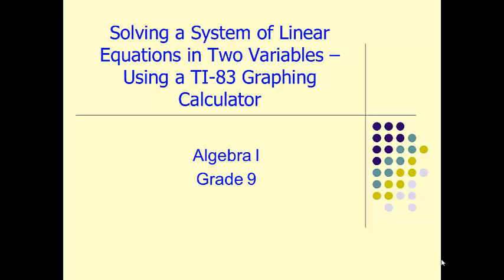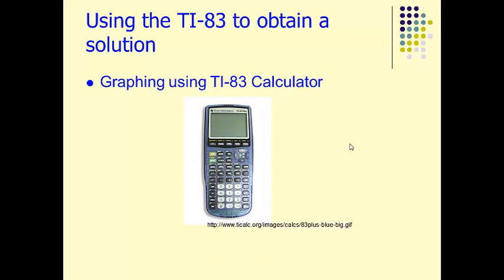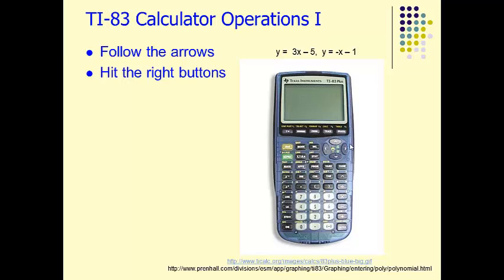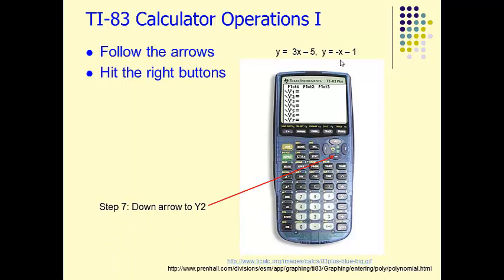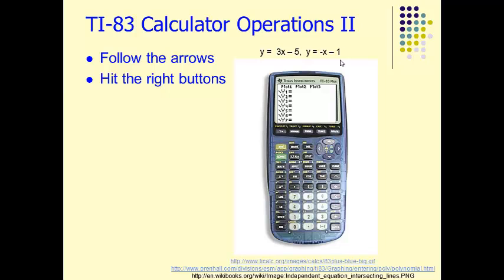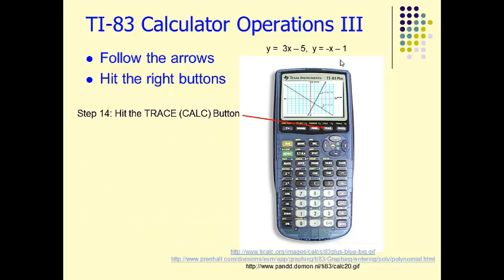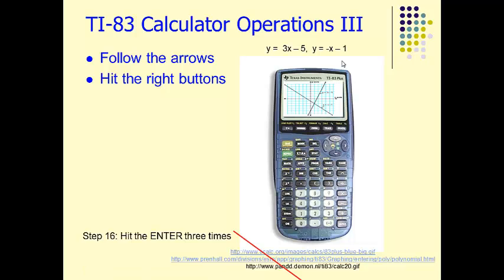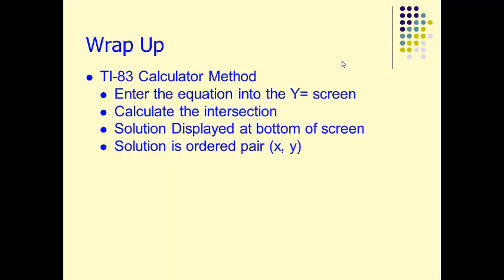How to Solve a System of Equations Using a TI-83 Graphing Calculator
EDMT 699 How to Project